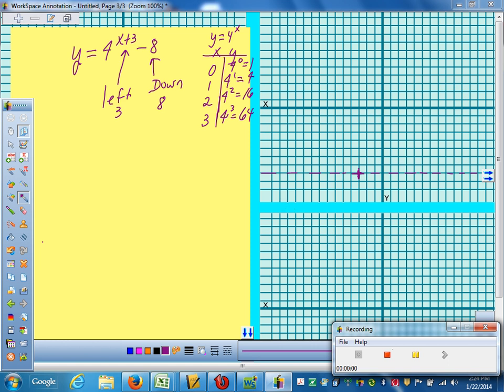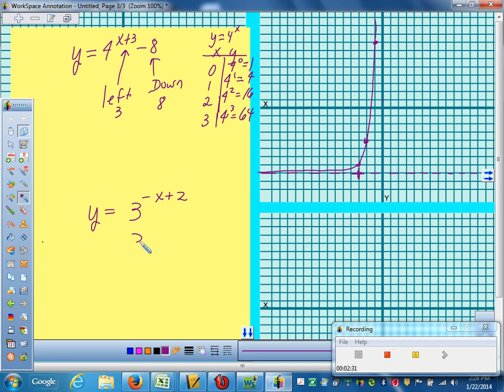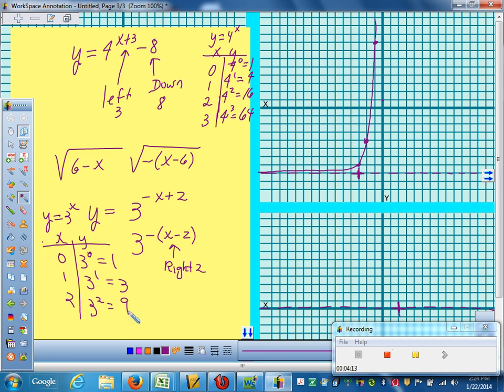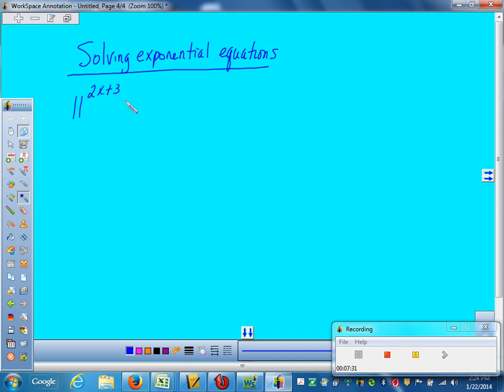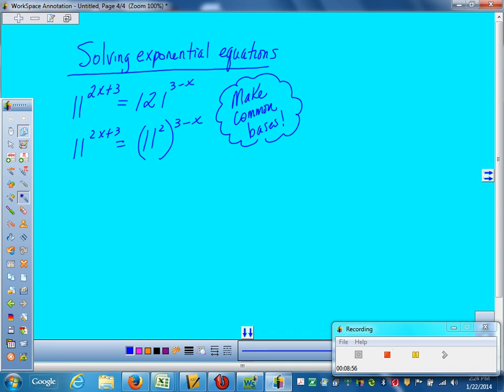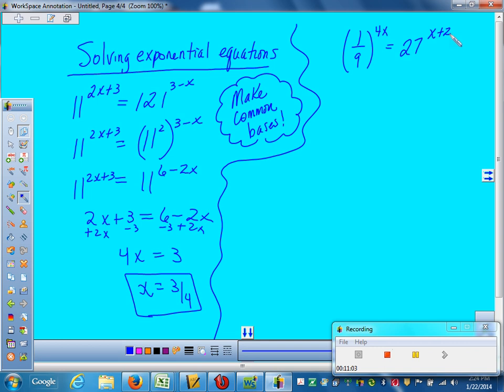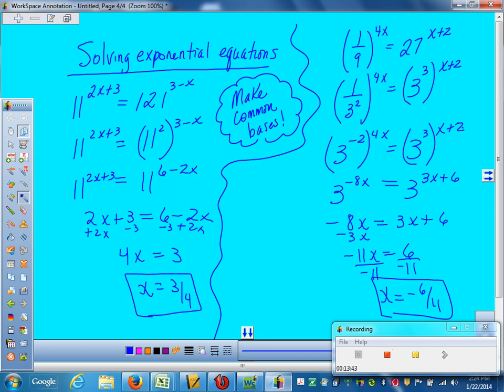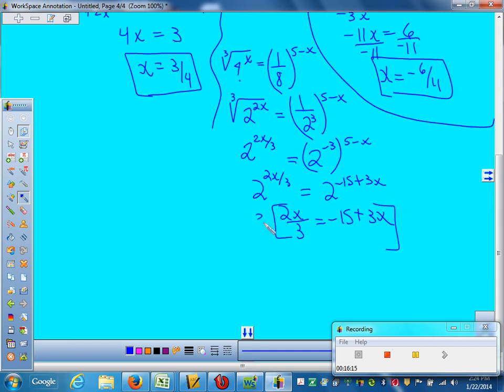Exponential Functions Part 2 B